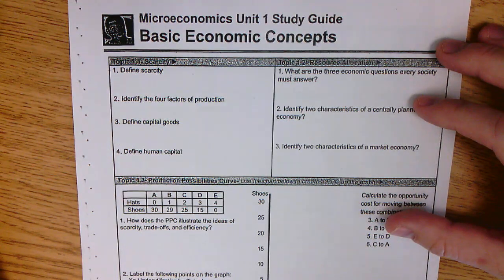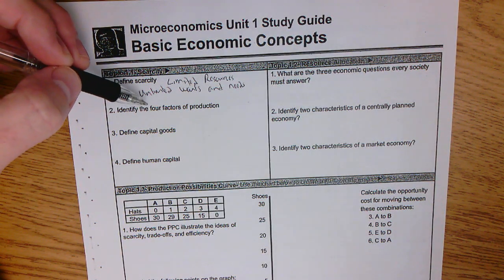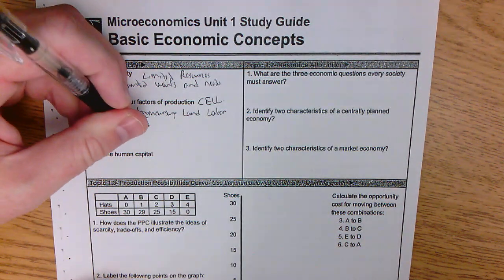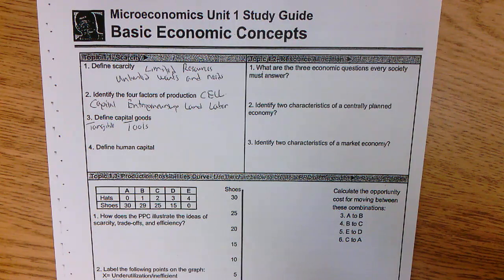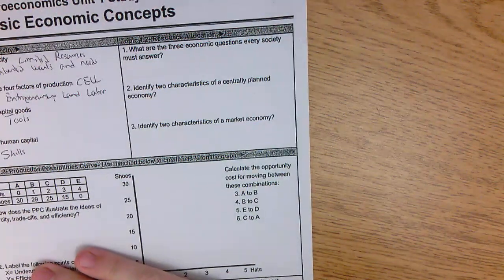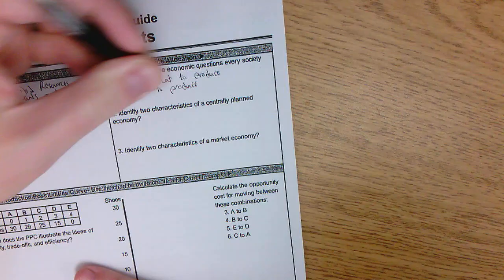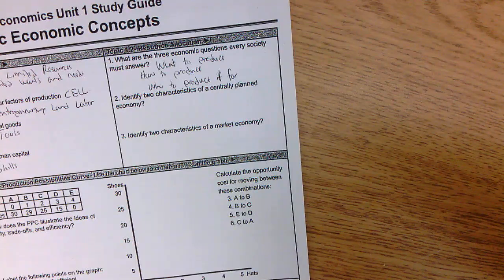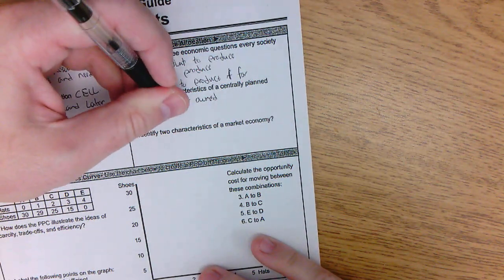AP Micro Unit 1 Part 1 Review